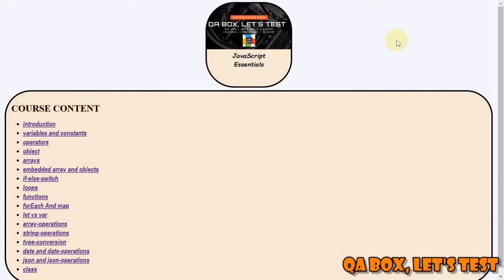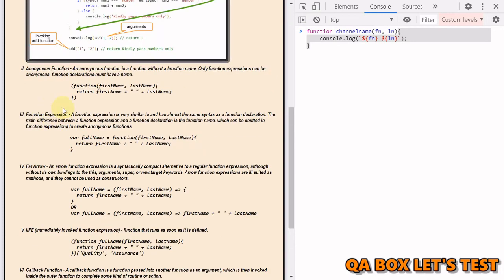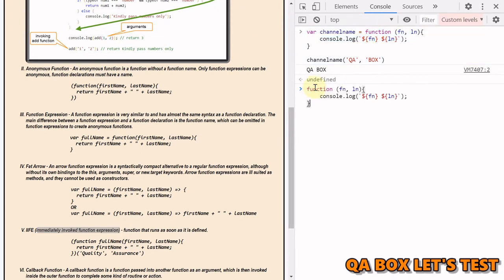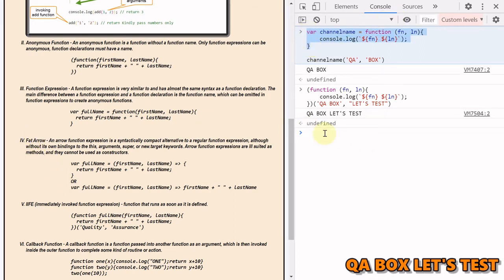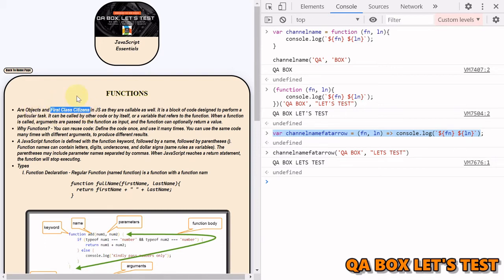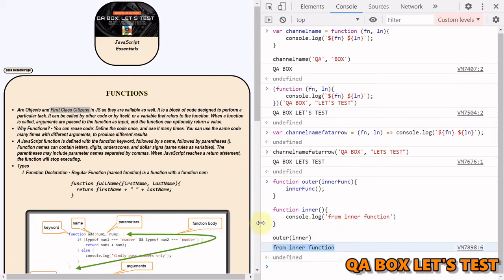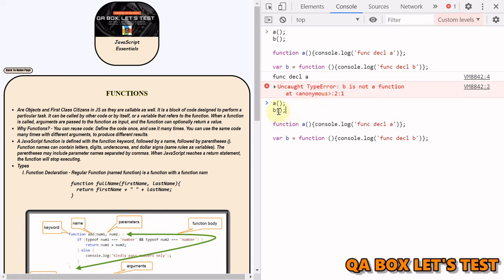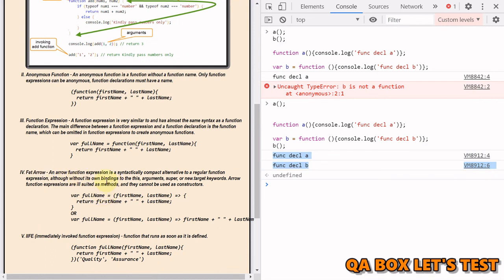PART 19 - Function Expression, Function Expression vs Function Declaration, IIFE, Arrow and Callback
In this video I've shown the syntax to create function using Function Expression. I've also talked about anonymous functions in javascript and fat arrow syntax.  I've also shown the difference between functions created using Function Expression and Function Declaration syntax. Also covered IIFE(immediately invoked function expression) and callback functions.

I've  also mentioned When to use which syntax